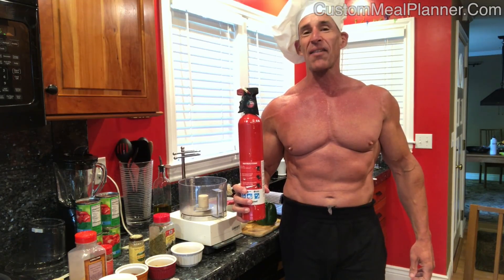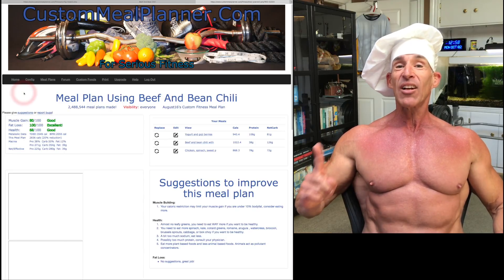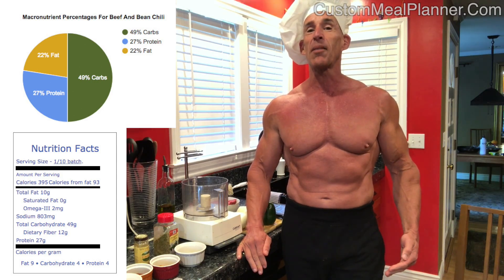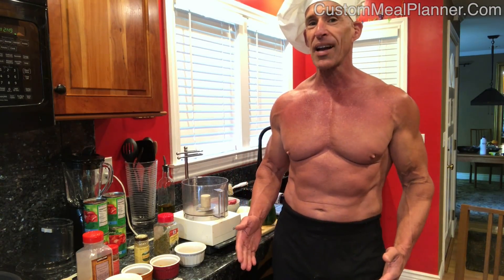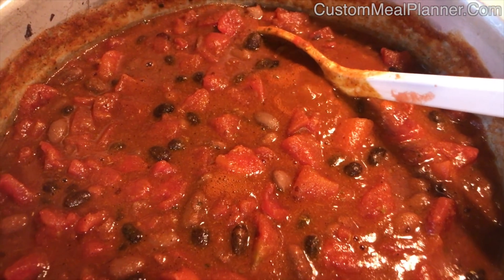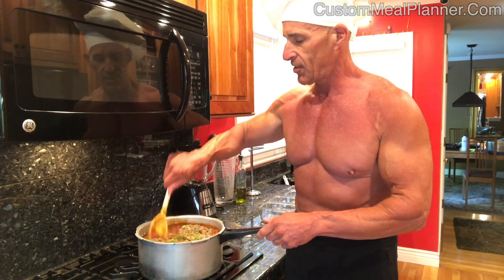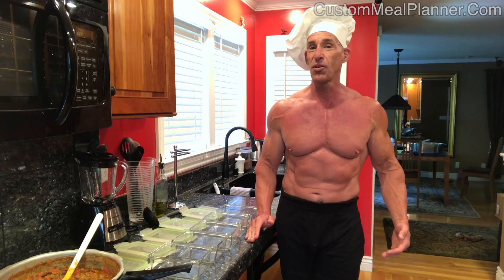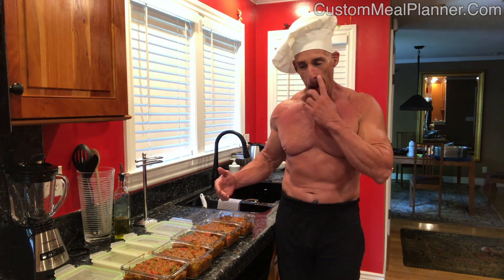Pec Chef: Bodybuilder's chili, beef and bean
Click this link to see the recipe for this awesome bodybuilder chili and make a free meal plan using it in a single click!